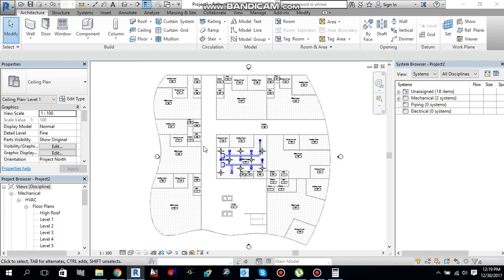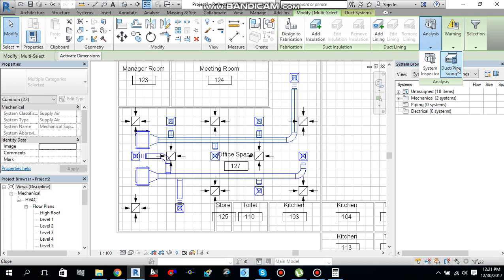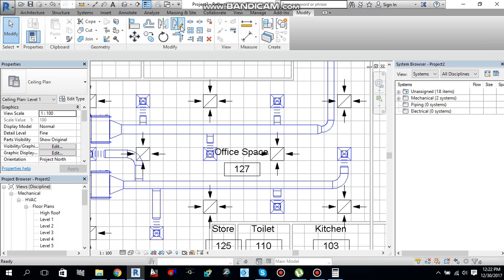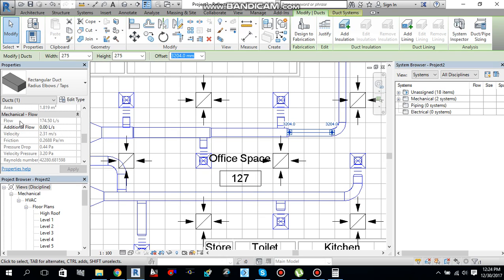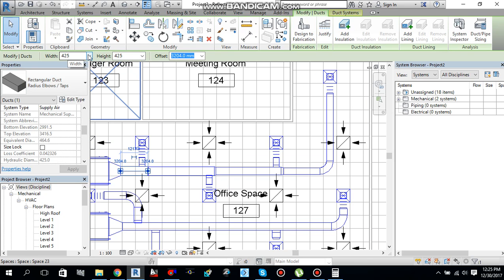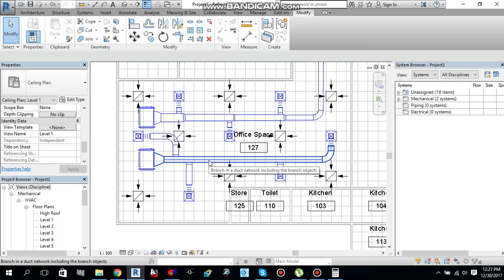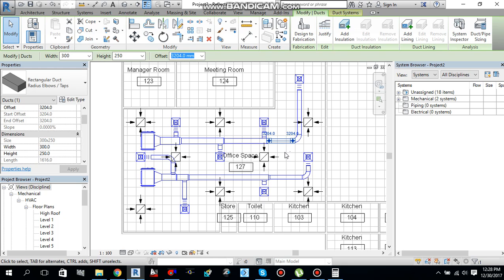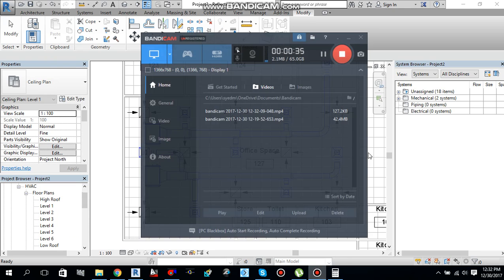Duct sizing in Revit based on design documents and compare results with mcquay duct sizer program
In this video I am gonna explain you guys how to do duct sizing in REVIT. So all you need to do is to follow my steps and you will be able to do duct sizing in REVIT perfectly

Don't forget to watch my video all the way till end because this is very useful tutorial